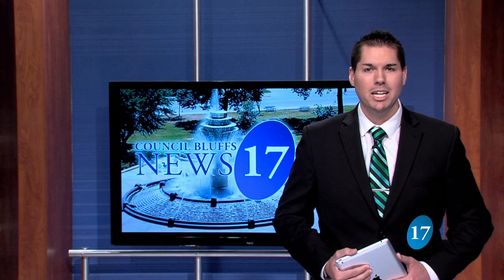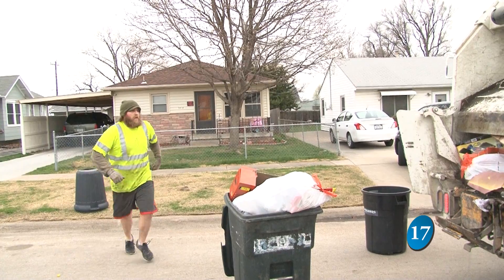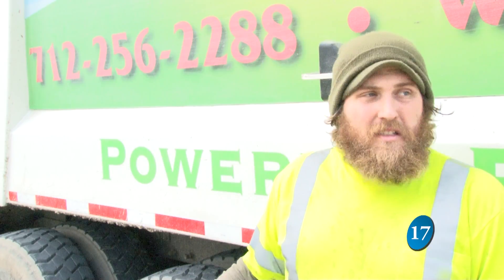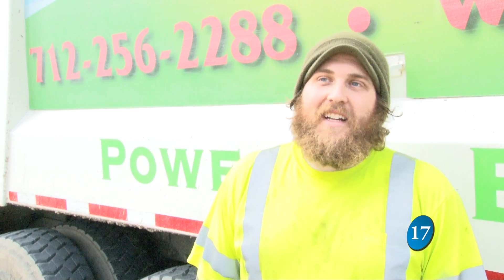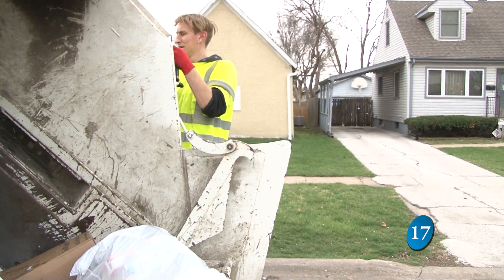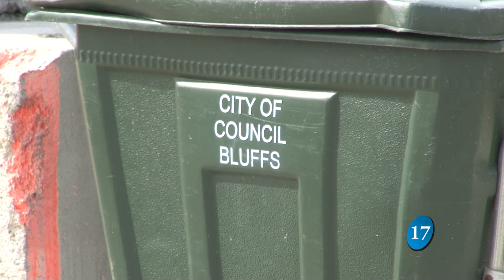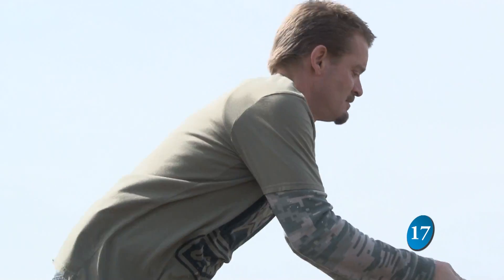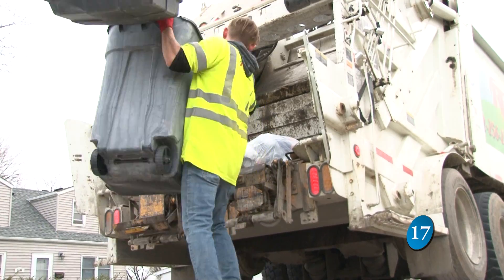Hard Work Keeps CB Beautiful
THEY’RE DIRTY JOBS BUT THE EFFORTS OF MANY HELP KEEP OUR COMMUNITY CLEAN… WE’RE TALKING CURBSIDE COLLECTION AND WE’RE TAKING YOU OUT TO THE STREETS TO RECOGNIZE THE HARD WORK...

YARD WASTE COLLECTION IN COUNCIL BLUFFS BEGAN APRIL 3RD. THE CB RECYCLING CENTER ASKS RESIDENTS TO PUT ALL YARD WASTE IN CONTAINERS MARKED WITH A “Y”. YARD WASTE PLACED IN PLASTIC BAGS WILL NOT BE COLLECTED. ALSO, CUT BRANCHES IN LIMBS INTO LENGTHS OF NO GREATER THAN 4 FEET AND USE STRING OR TWINE, NOT WIRE OR NYLON ROPE TO GET THEM TOGETHER… FOR A COMPLETE BREAKDOWN OF ALL ACCEPTABLE ITEMS VISIT COUNCIL BLUFFS DASH IA DOT GOV… CLICK ON RECYCLING CENTER UNDER GOVERNMENT DEPARTMENTS.